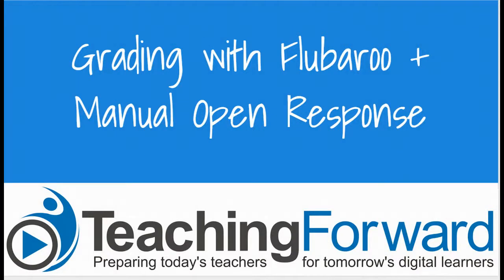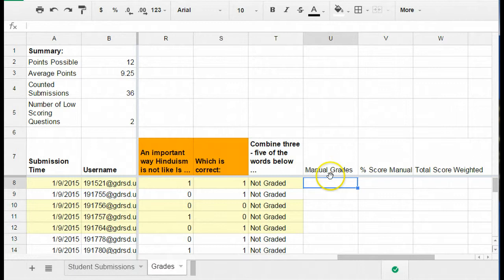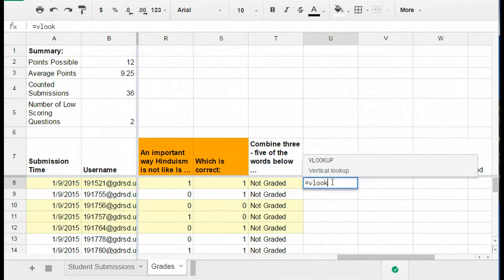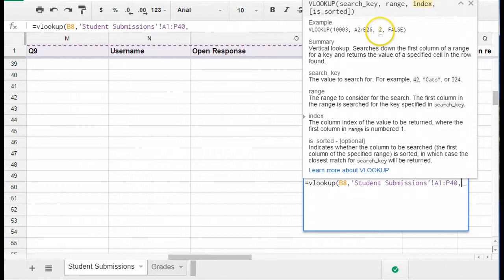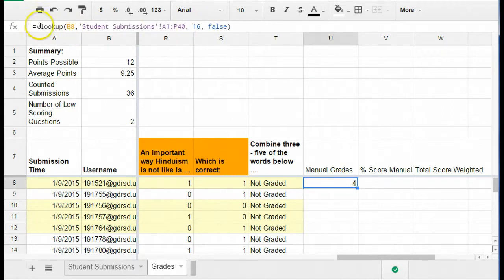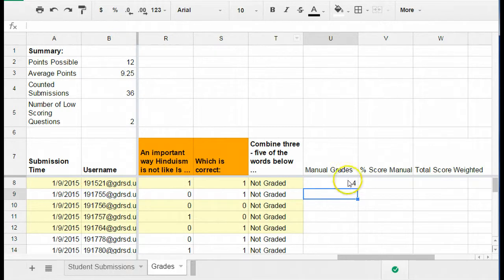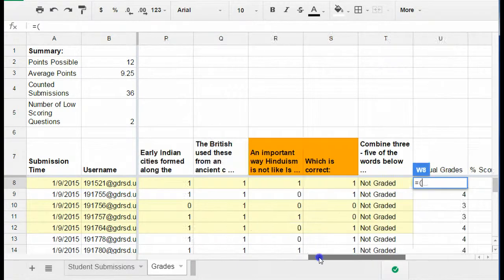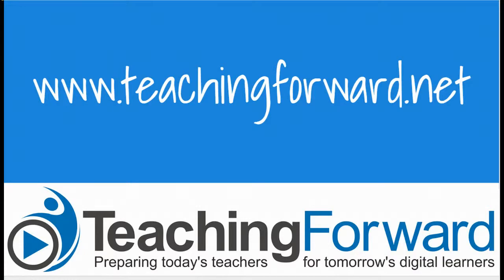Flubaroo + Open Response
Combining Flubaroo autograded scores with manually graded open response items for a combined total score using Google Sheets.